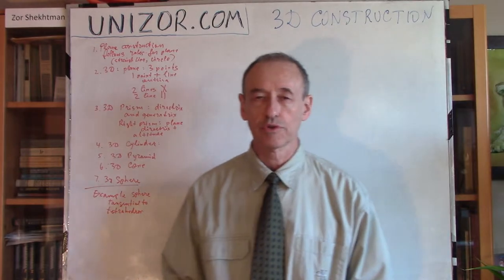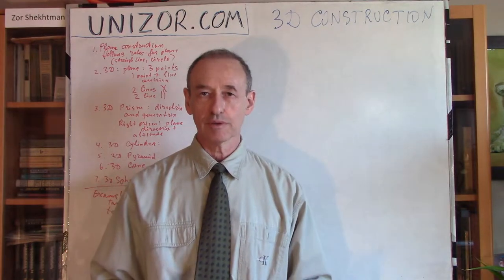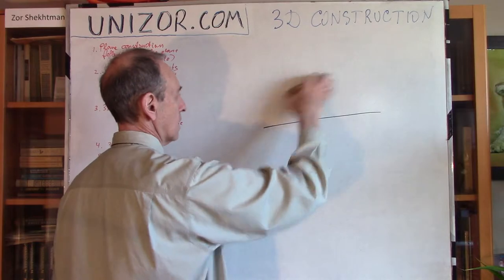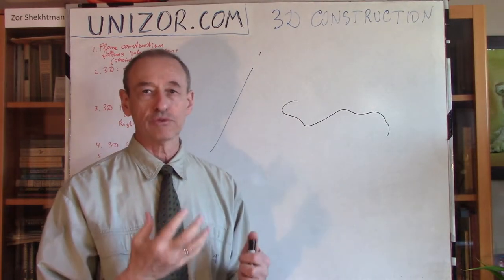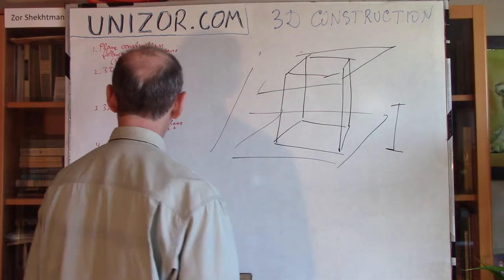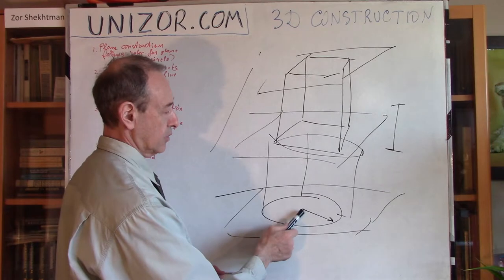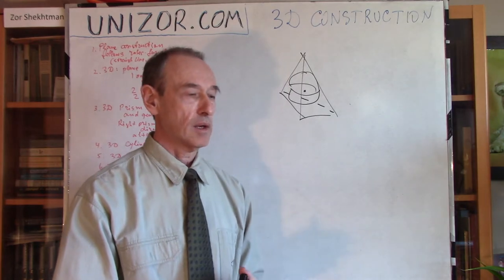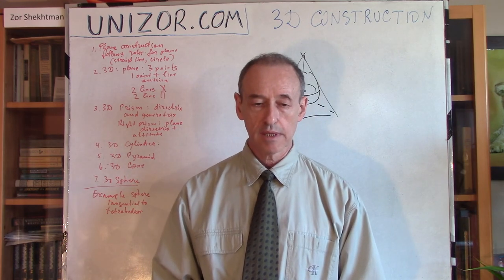Unizor - Geometry3D - Elements - Construction in 3D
Construction in three-dimensional space is a more complicated task than on a plane. Two-dimensional construction on a plane can be modeled using paper, straight ruler and compass. In three dimensions this is not that easy. Lots of things we just have to imagine.

Let's start with a simple principle. If we have to construct something on a plane that already exists in three-dimensional space, we will just use the same techniques of construction as we used before when studying the geometry on a plane.

Next is to be able to construct a plane in three-dimensional space. Here we will use axioms and simple theorems we introduced in the beginning and just say that a plane should be considered constructed if, at least, one of these conditions is met:
(a) there are three points that are known to belong to a plane;
(b) there is a line and a point outside of this line that are known to belong to a plane;
(c) there are two intersecting lines that are known to belong to a plane;
(d) there are two parallel lines that are known to belong to a plane.

Each of the above conditions is sufficient to define one and only one plane in three-dimensional space, and that's why we consider our job of constructing a plane completed if one of them is satisfied. So, when asked to construct a plane, we can always resort to one of the above cases and consider the plane is constructed if one of those conditions is met.

But there are other three-dimensional figures we might need to construct. Let's examine the most common ones.
(1) A right prism can be considered constructed if we can construct a polygon in its base and know its altitude (height).
(2) A right circular cylinder can be considered constructed if we can construct a circle in its base and know its altitude (height).
(3) A right regular pyramid can be considered constructed if we can construct a polygon in its base and know its altitude (height).
(4) A right circular cone can be considered constructed if we can construct a circle in its base and know its altitude (height).
(5) A sphere can be considered constructed if we know the position of its center and its radius.

Just as an example, if a problem states that we have to construct a sphere tangential to all faces of a given regular tetrahedron from inside, we have to find a center and a radius of this sphere - and the problem is considered solved.